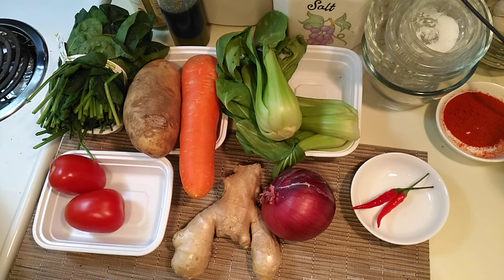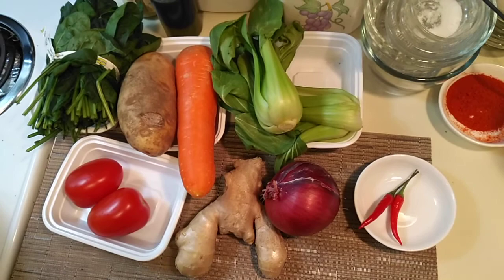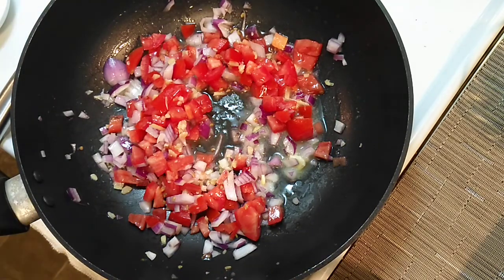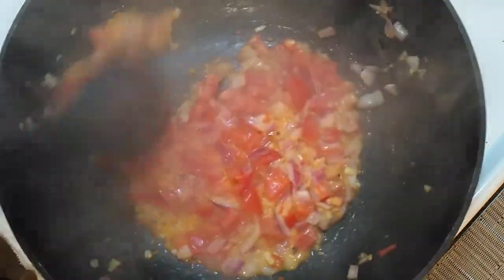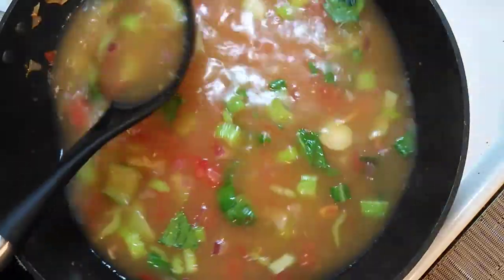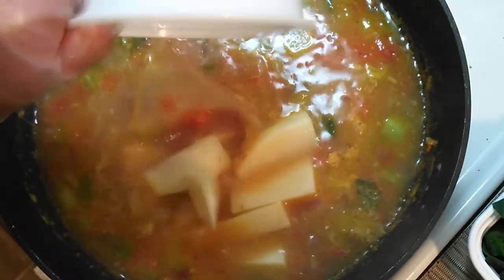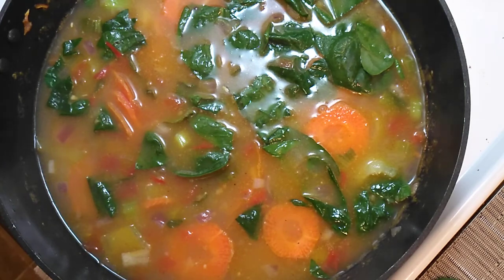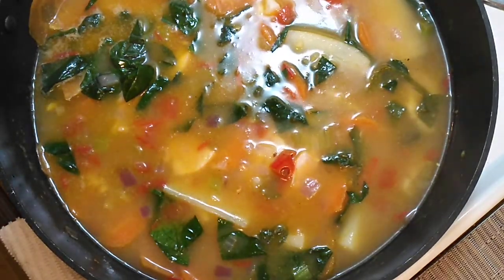Red Snapper Soup Loaded with Veggies